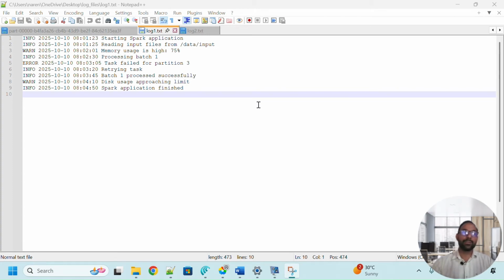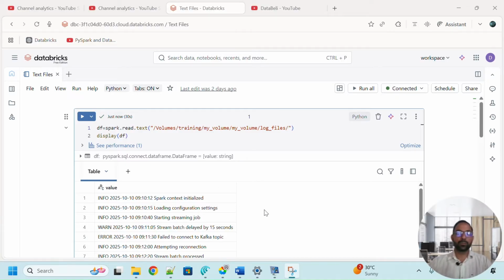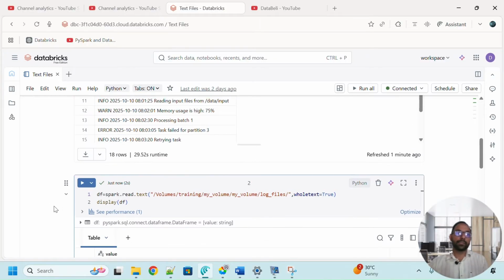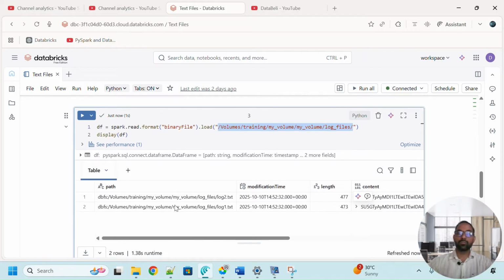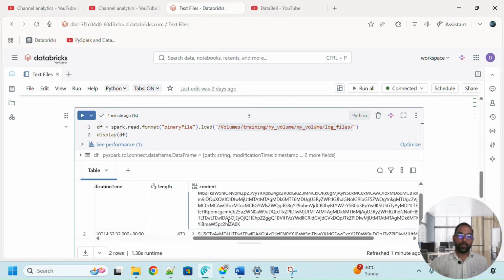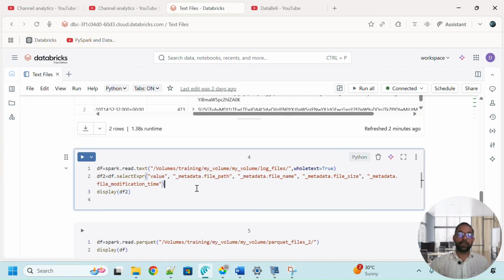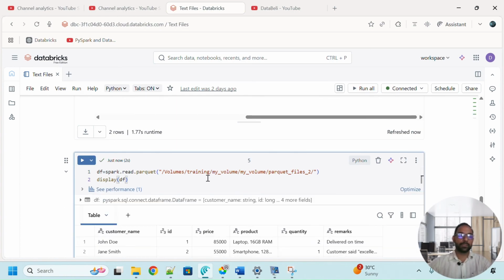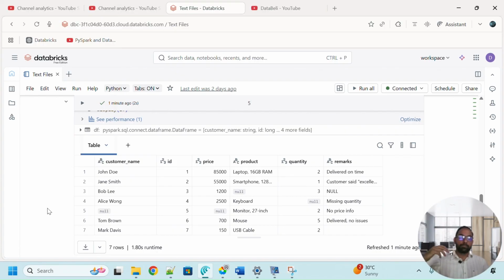Read Unstructured Data in PySpark | Text and Binary Files in Spark | Databricks Tutorial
In this video, we’ll explore how to read and process unstructured data using PySpark in Databricks. You’ll learn how Spark can handle various file types including text, logs, images, audio, and more — even when the data doesn’t follow a structured format.

What you’ll learn:

What is unstructured data and how Spark handles it
Reading text files using spark.read.text()
Difference between line-by-line text reading and whole text file reading (wholetext=True)
Reading binary files (images, audio, videos, etc.) using spark.read.format("binaryFile")
Understanding the output of binary file reading (path, size, modification time, and content)
Using _metadata in Spark to extract file-level information
How to get file name, path, size, and modification time for each record
Accessing metadata for all file formats, including Parquet
Practical Databricks examples and best practices
By the end of this video, you’ll know how to work with textual, binary, and other unstructured data efficiently in Spark using PySpark, and how to extract useful metadata from any file type.